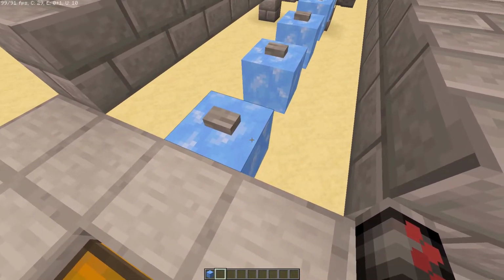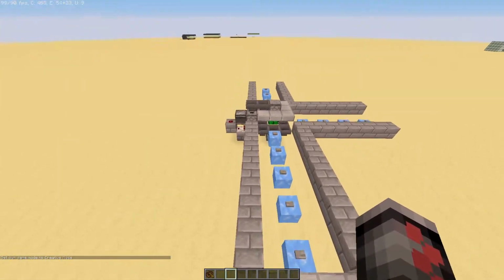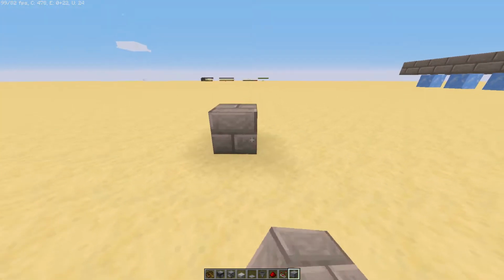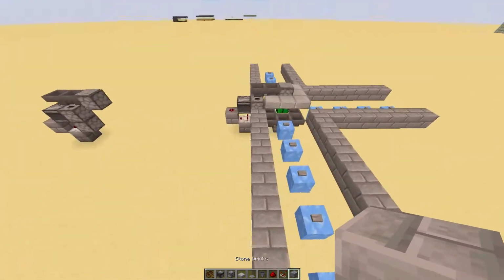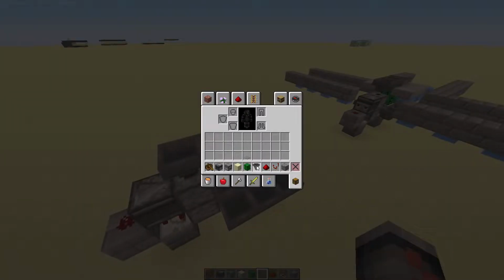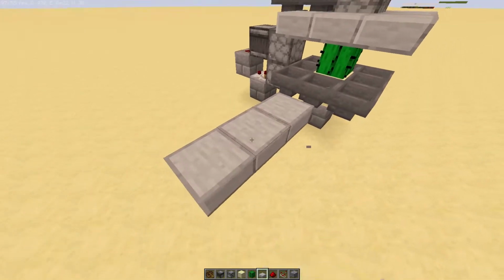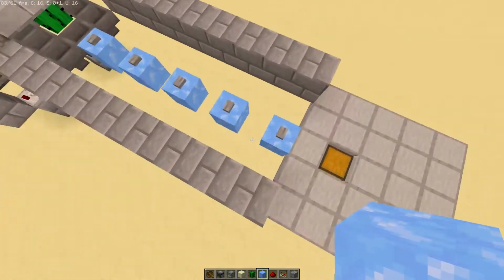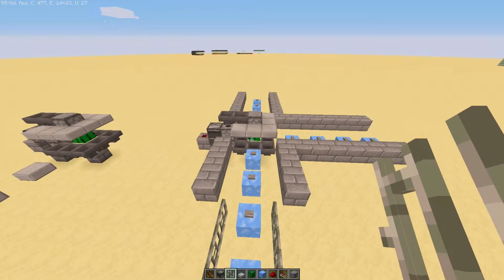Cheap And Efficient Travel In Minecraft! / Ice Boat Turns!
Today I show you how to make the cheapest possible ice boat track and effective turns to go with it! To make your trip smooth and simple!

Thanks!